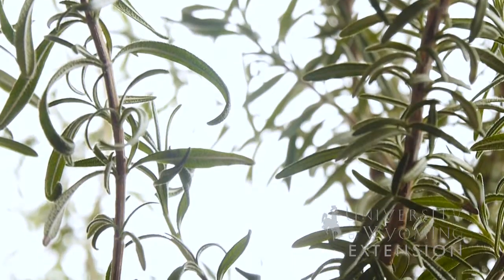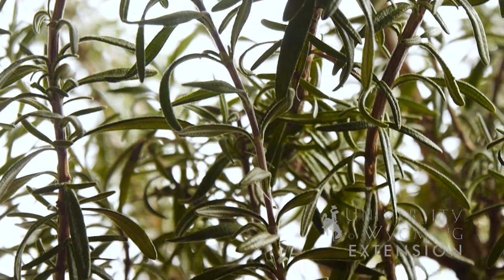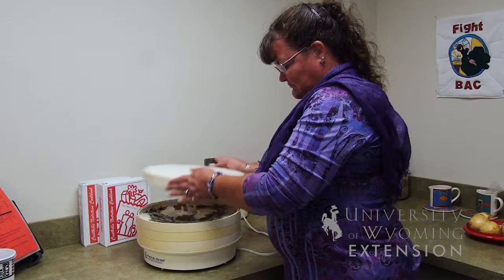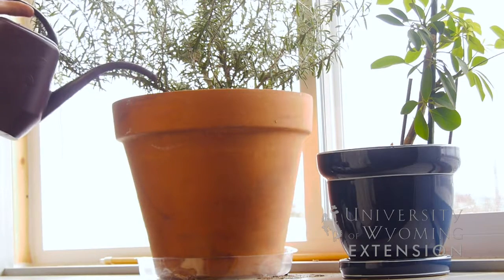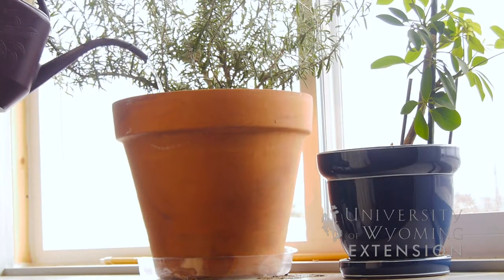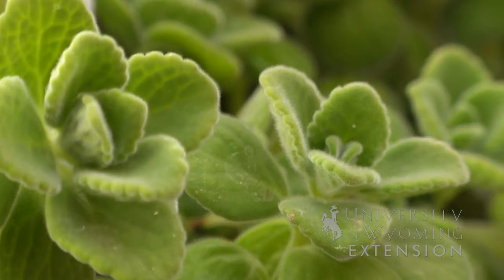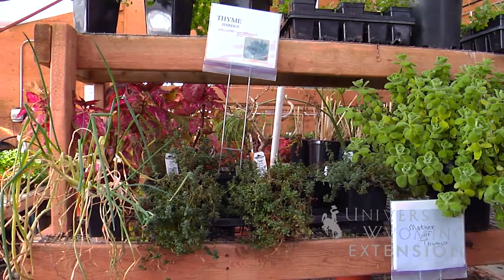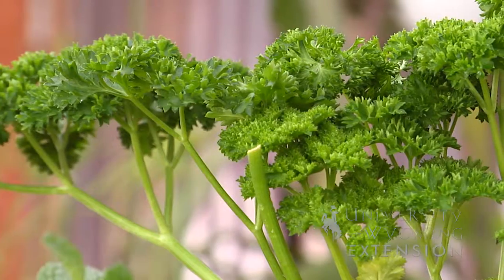Indoor Herbs | From the Ground Up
Don't let the winter weather stop you from having fresh herbs. Herbs can be grown indoors and are useful for cooking, aesthetics, and help freshen the stuffy indoor air.

From the Ground Up is your source for Wyoming relevant gardening and horticulture tips, brought to you weekly by the University of Wyoming Extension.

Produced by:
David Keto - Extension Media Producer